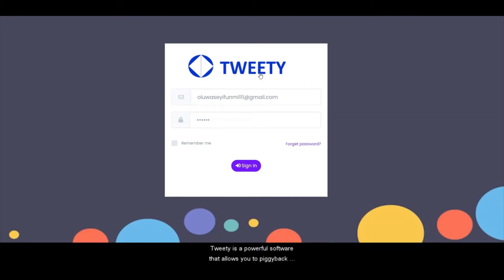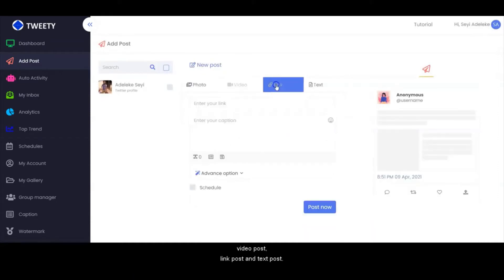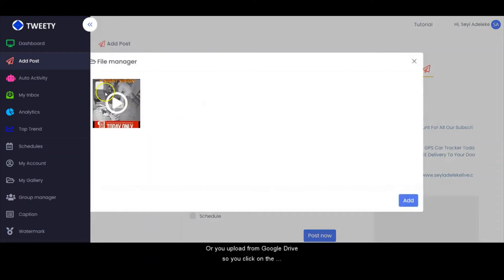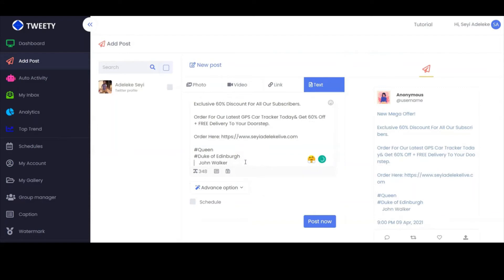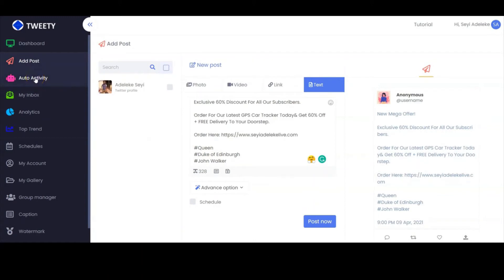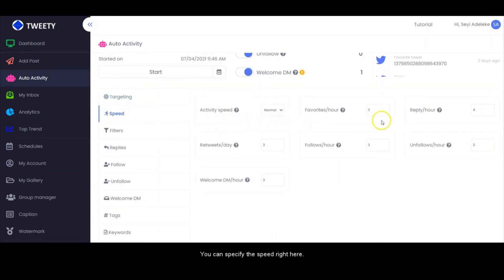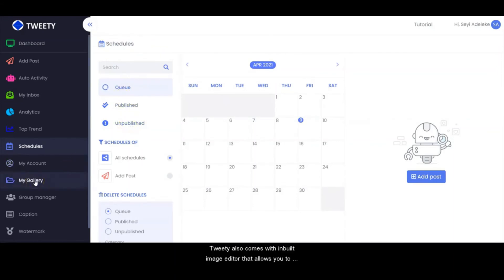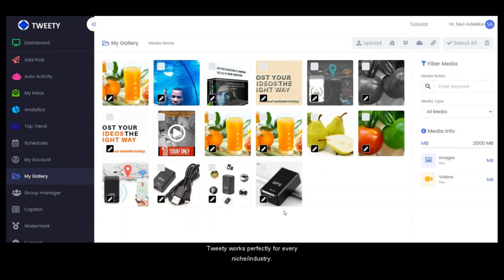Tweety Review | Tweety Bonuses | Tweety Demo | Twitter Marketing App "Tweety Traffic Bots"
Tweety:
100% Automate Your Twitter Marketing with The World's Tweety For Abundant FREE Traffic.
Tweety lets your customers enjoy all the benefits of getting traffic on Twitter, but without doing the work themselves.
In other words, they get to have their cake and eat it too.
Because the built-in automation posts, comments, likes, and replies 24/7, even if you aren't around... Like a tireless robot!

FREE Buyer Traffic From 353M Visitors!
Tweety lets you create "Tweety Traffic Bots" that extract traffic from Twitter, a 353 million user traffic GOLIATH, without you having to write a single word!

If you buy them, we might get a share of the revenue from the sale from our partners. My goal is to help you make the best purchasing decisions, however, the views and opinions expressed are mine only. As always you should do your own due diligence to verify any claims, results, and statistics before making any kind of purchase. Clicking links or purchasing products recommended on this page may generate income for my website/YouTube channel from affiliate commissions and you should assume I am compensated for any purchases you make. We may receive products free of charge test. This does not drive our decision as to whether or not a product is featured or recommended.